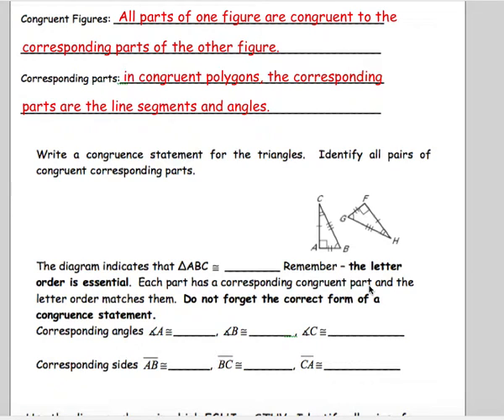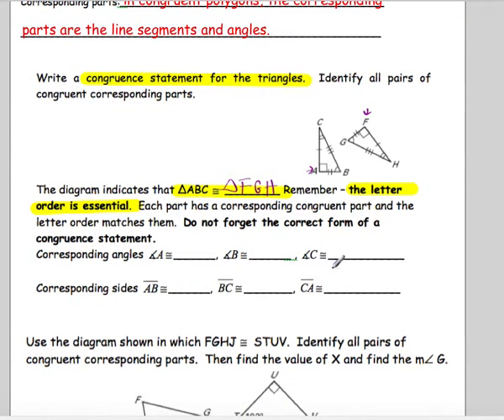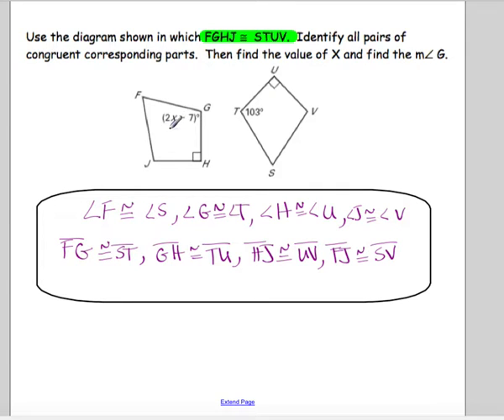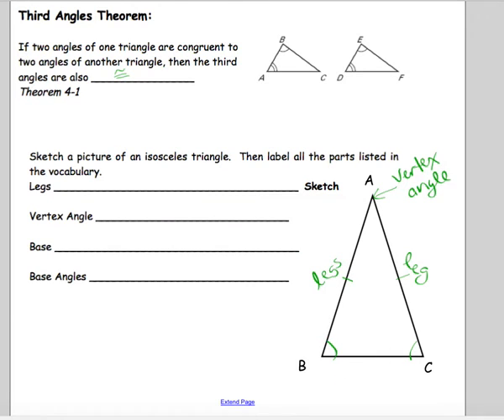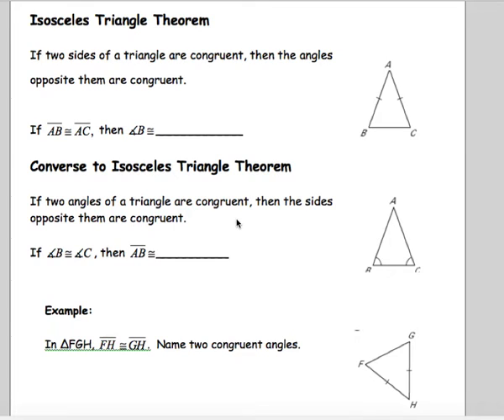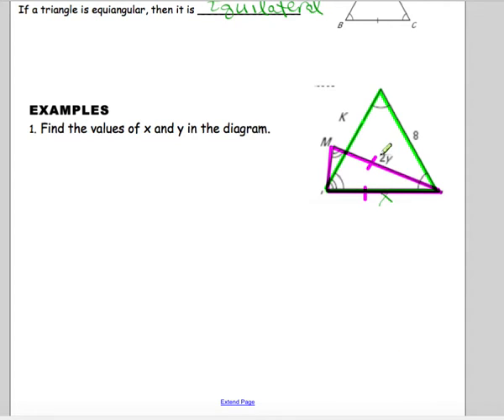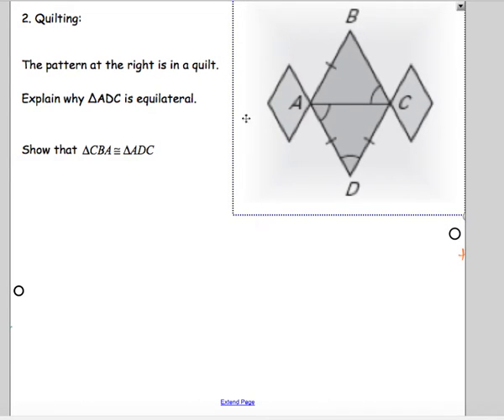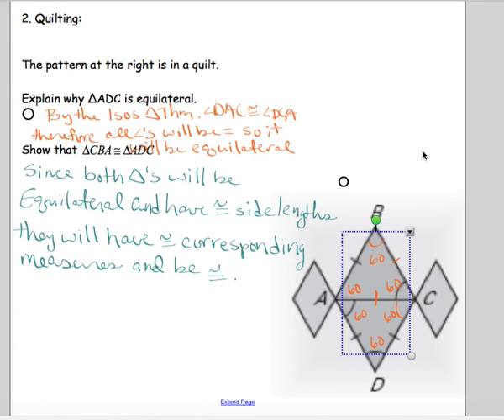Congruent Figures and Isosceles Triangles Video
Using congruent figures and solving problems involving isosceles and equilateral triangles.